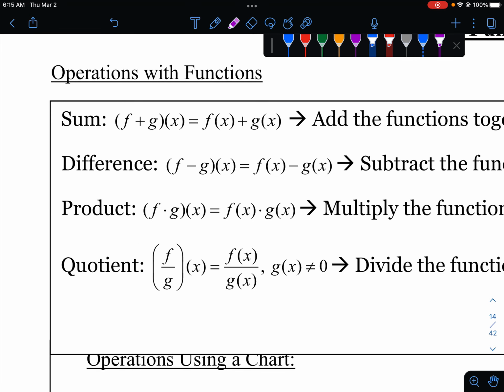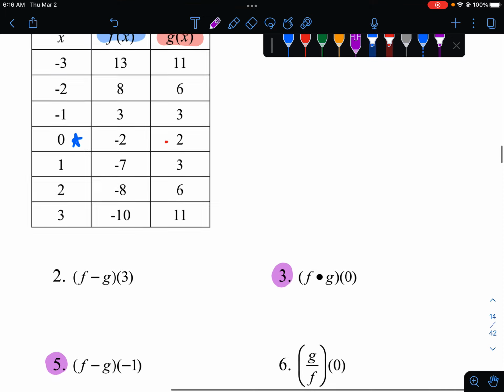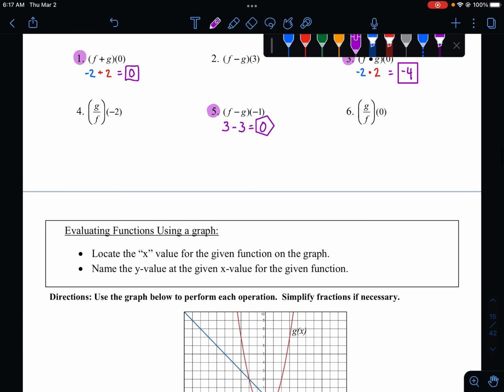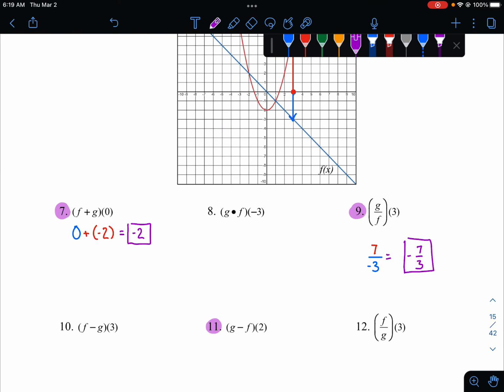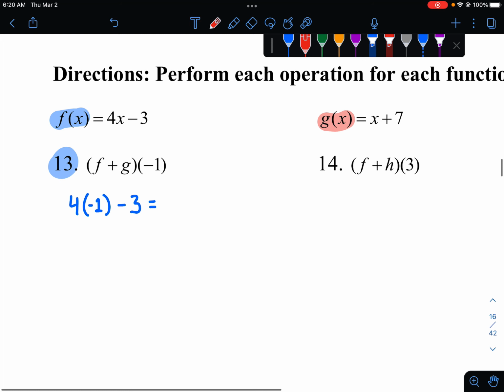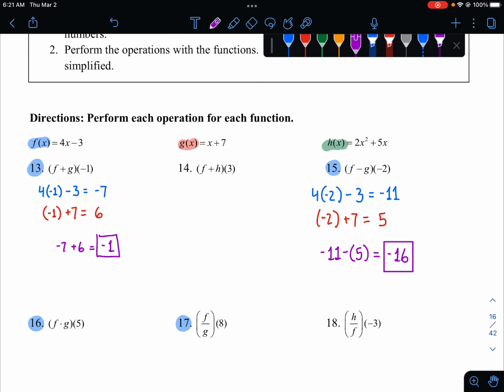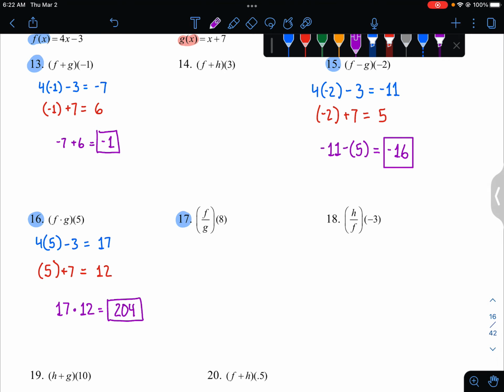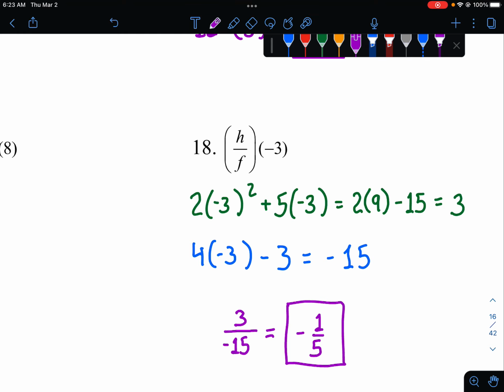M314 Unit 10 Notes Day 5